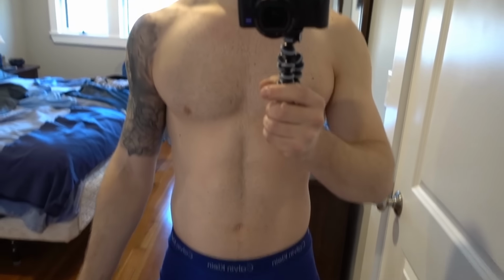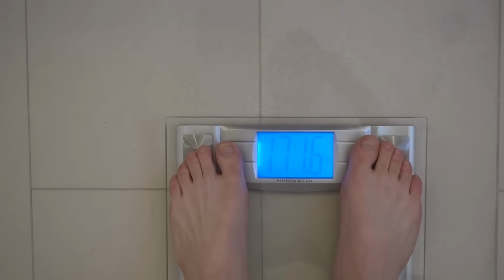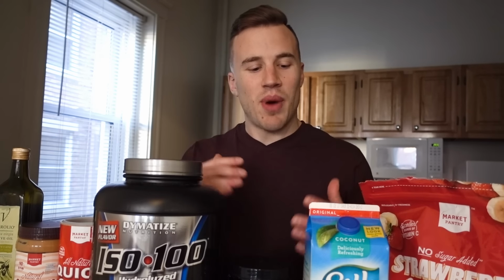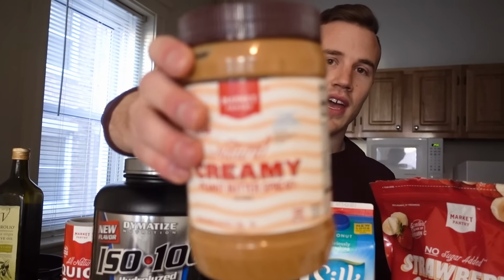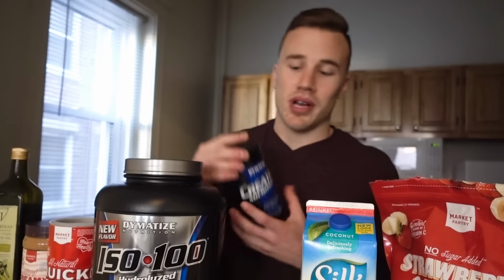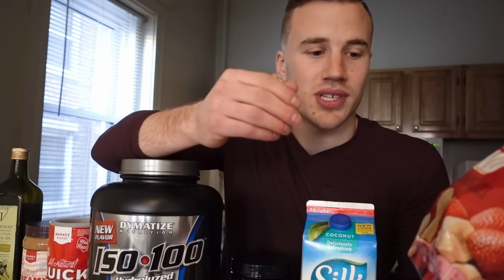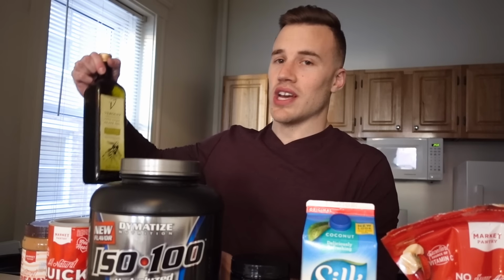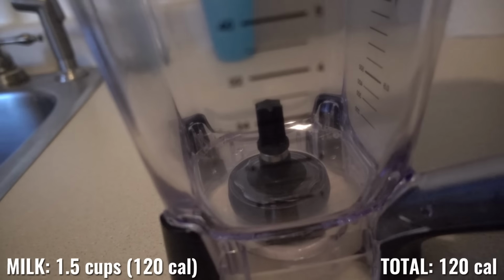Best Homemade Weight Gainer Shake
The best mass gainer shake you can make at home. It's cheap, quick, and easy to prepare.
▼ see below for links & more ▼

Ninja Blender on Amazon